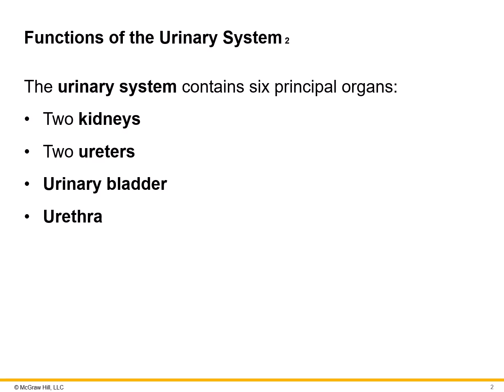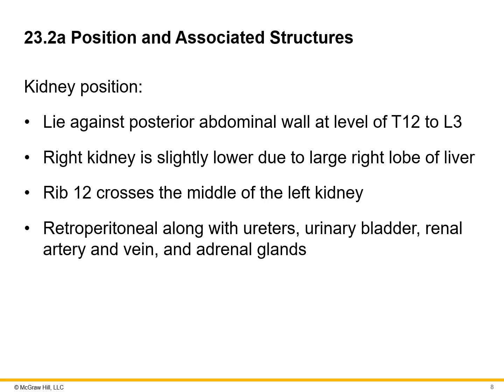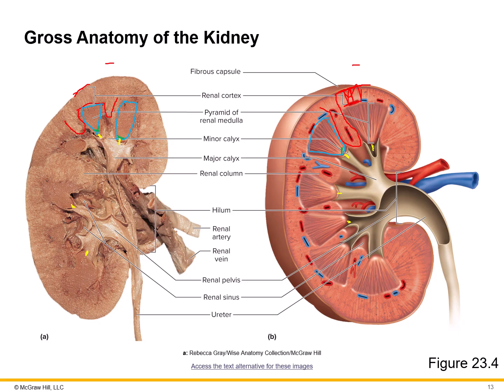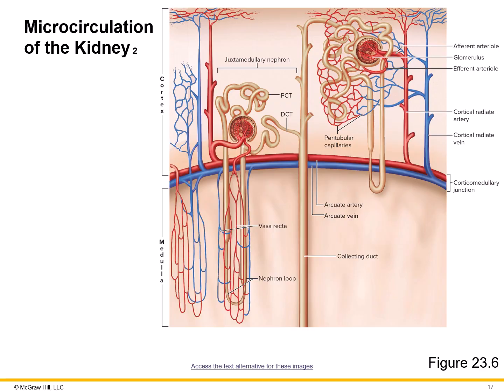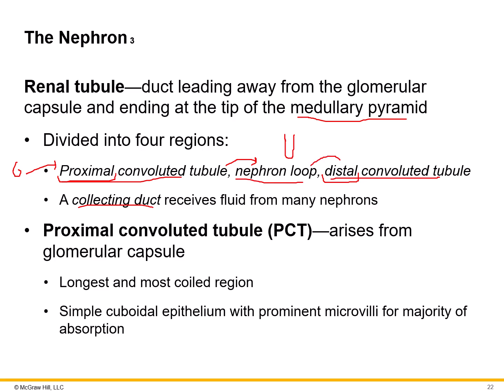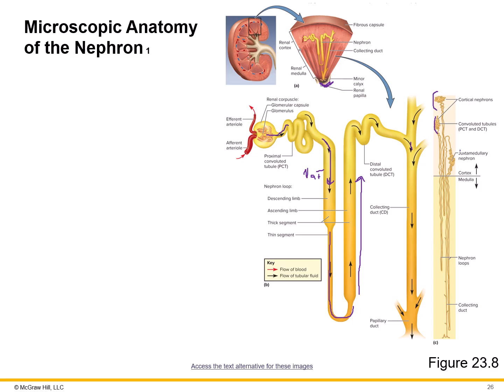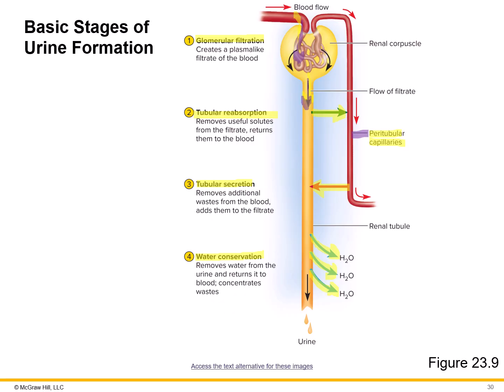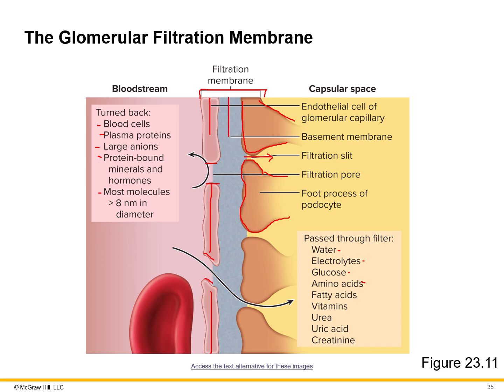2402 Chapter 23 pt. 1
The Urinary System